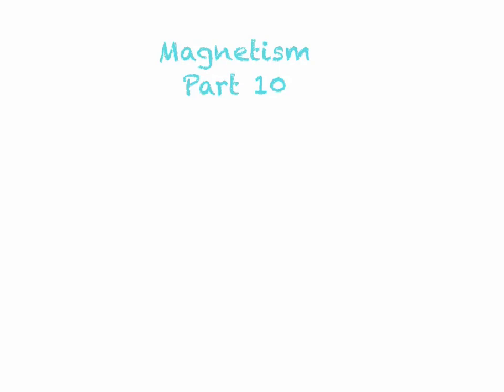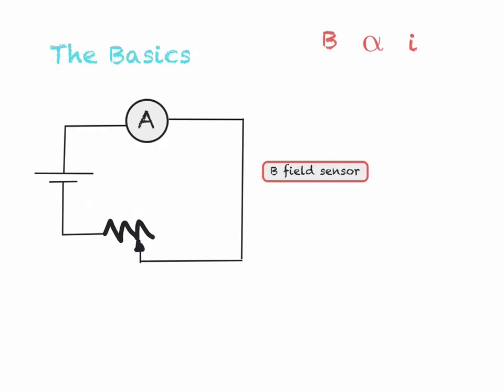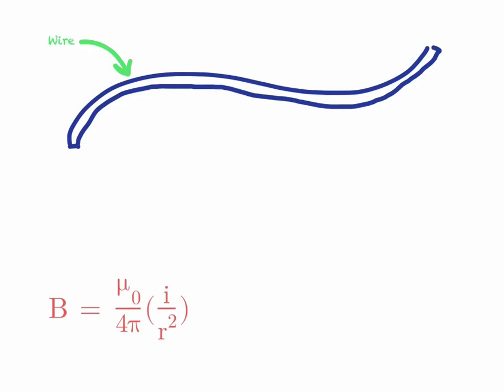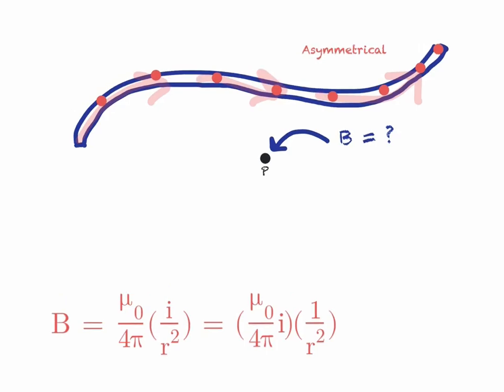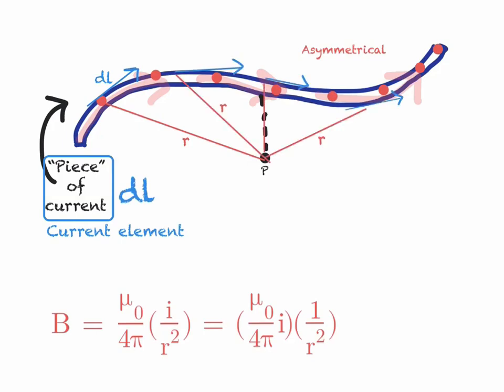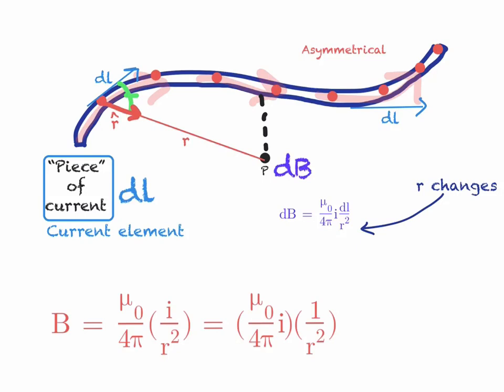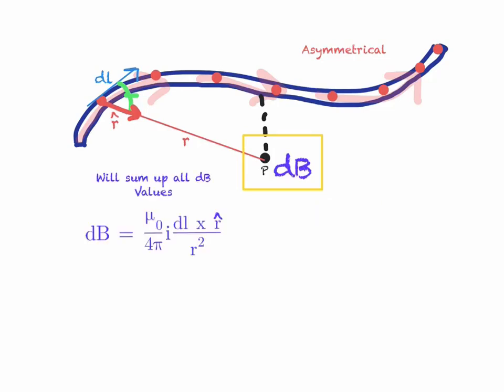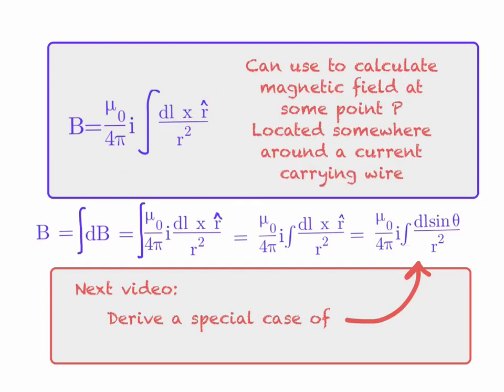Biot - Savart Law Part 1 (Magnetism 10)